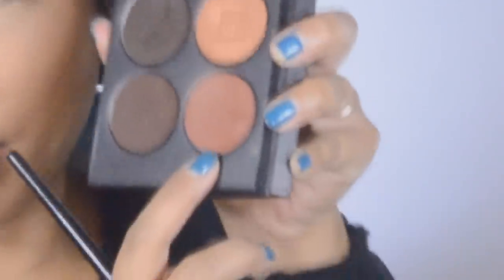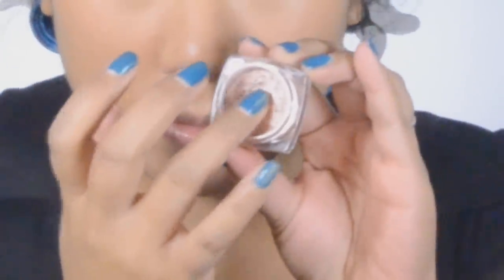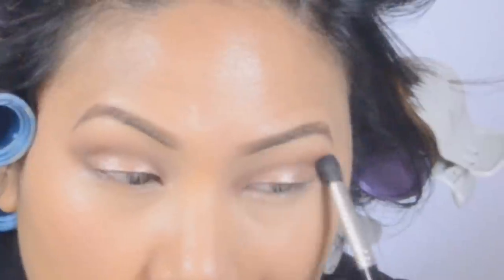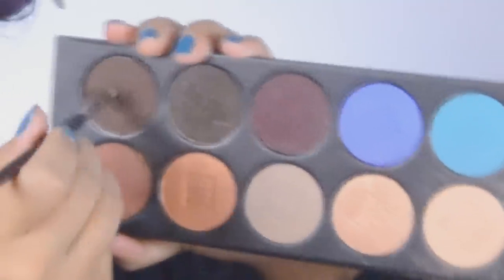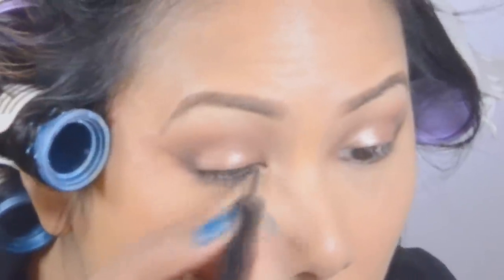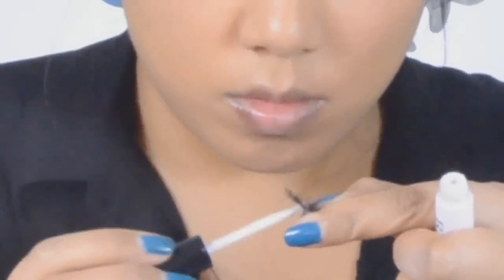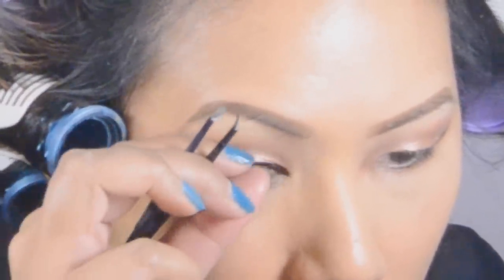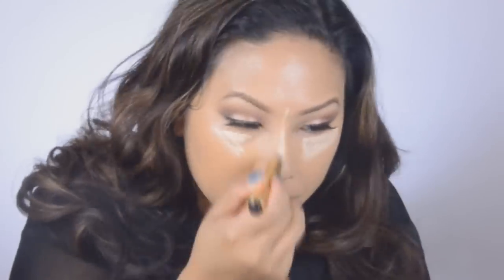Glam Fall Look with Dark Vampy Lips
Hi Bellas,

It's time for another tutorial/Getting Ready with Me video!  This is a glam fall look and I'm finally wearing a bold, dark vampy lip.  I actually wore this to a MAC Pro Class so you know I wanted to be glammed up!

P.S. - Sorry for the less than subpar quality on this video, I didn't get the settings quite right on this one, but i'll do better next time!  Make sure to watch in 1080HD!

1:43 Apply bronzer above the crease
1:58 Apply orangey brown into crease
2:17 Apply shimmery pink shadow to lid
2:40 Define/cut crease with brown shadow
3:03 Deeper outer v with dark brown shadow
3:16 Apply matte eggshell shadow to browbone to highlight
3:24 Line lower lashline with brown pencil
3:27 Line waterline with black pencil
3:31 Set lower lashline with brown shadows
3:42 Line lashes with black liquid liner
3:54 Curl lashes, apply false lashes
4:57 Highlight face with light concealer
5:13 Contour with cream product
5:30 Set highlight with yellow powder
5:39 Set foundation with skintoned powder
5:46 Contour with powder product
6:01 Apply pink blush
6:07 Highlight
6:11 Line lips with deep wine color
6:27 Fill lipstick with Plum Lipstick
6:40 Outline lips with concealer and powder to clean up the shape

Check out the brushes I designed and loved, The Sedona Lace Vortex Brush Collection